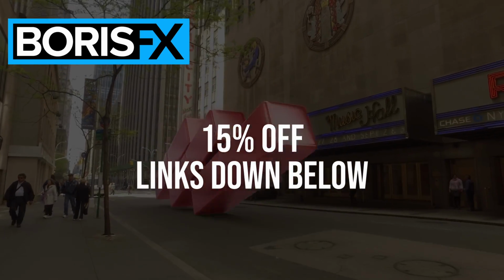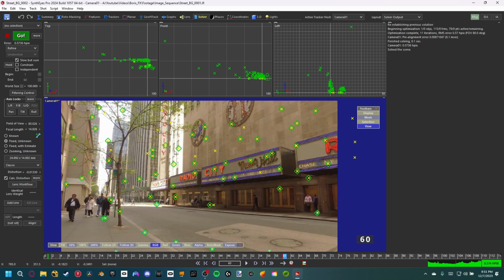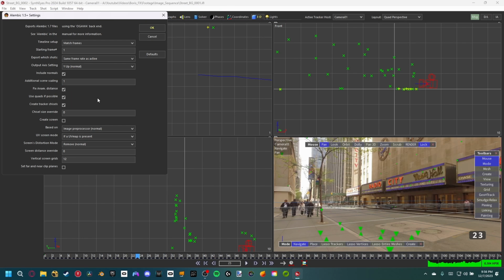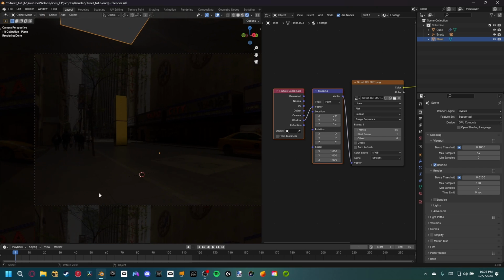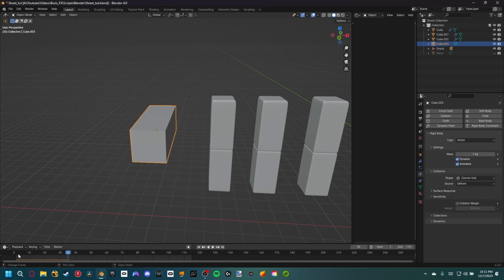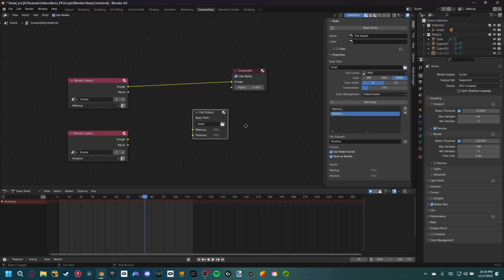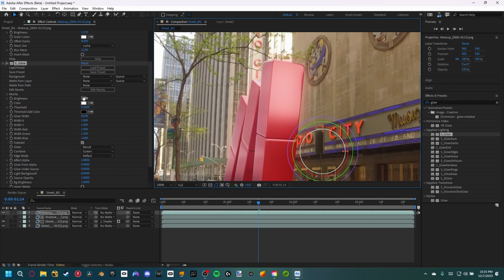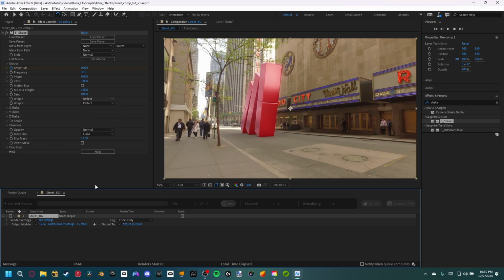How To Create Professional Ads Using VFX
Let's learn a professional VFX workflow in order to create stunning and interesting Ads. In today's tutorial, we're going to be using SynthEyes, Blender, Sapphire, and After Effects as we do a viral marketing Ad using VFX. This is a intermediate level VFX shot, however you still might learn something even if you are a beginner so sit back relax and let's learn! Make sure to use the links to download down below!

0:00 - Intro
0:30 - SynthEyes Camera Tracking
8:51 - Blender CGI and Physics
21:50 - Sapphire and AE Compositing
29:16 - Final Result